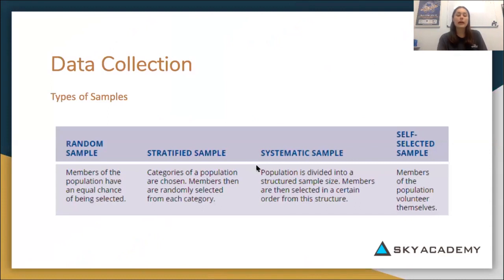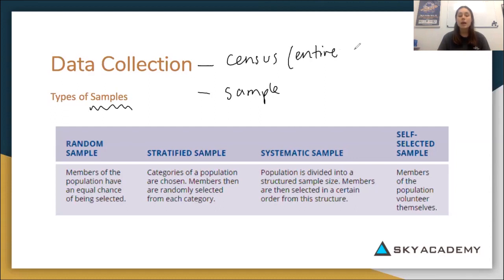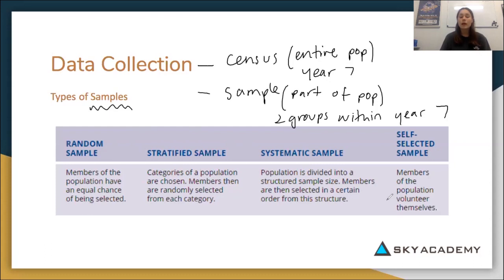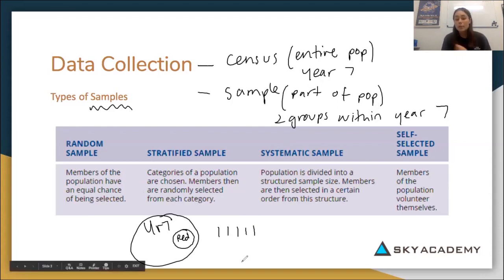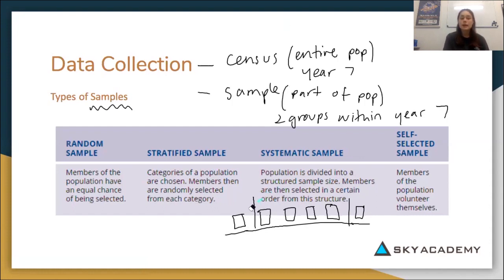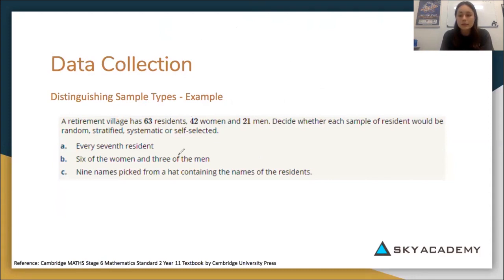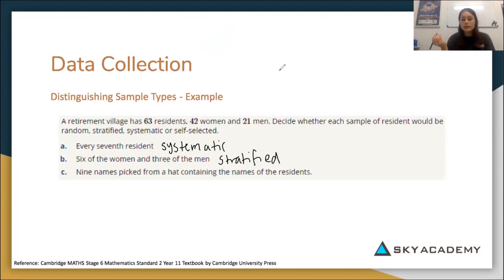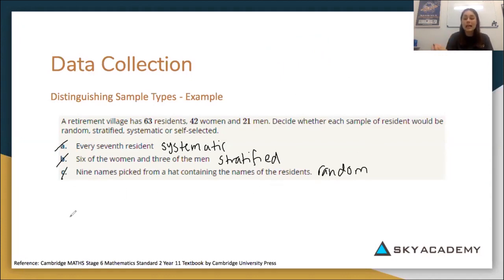Statistical Analysis MS S1 #1